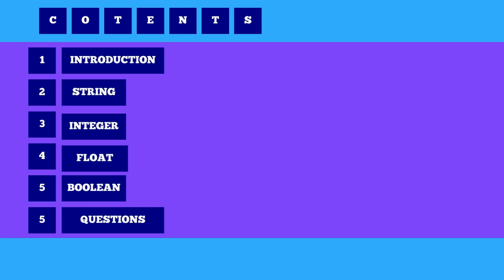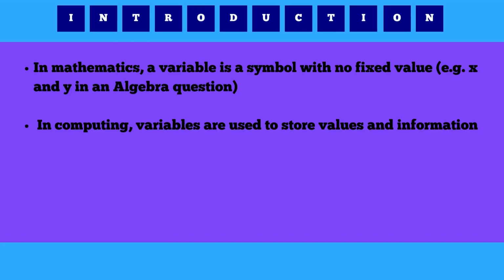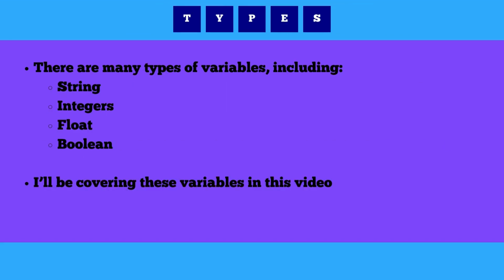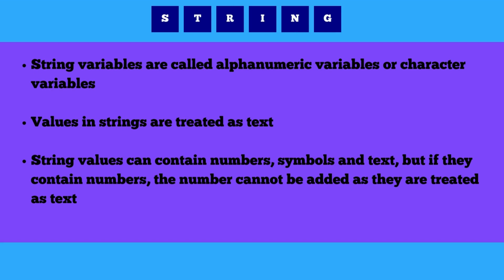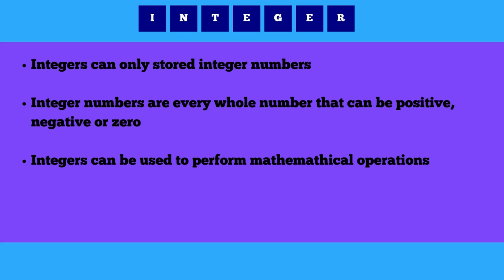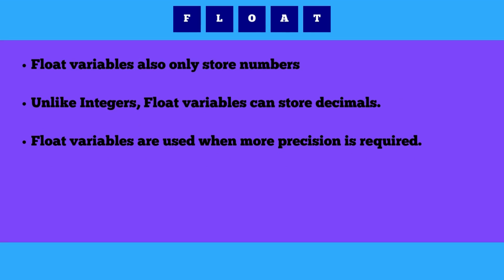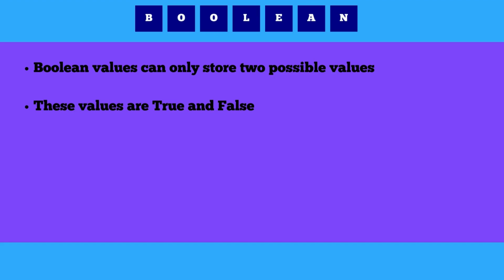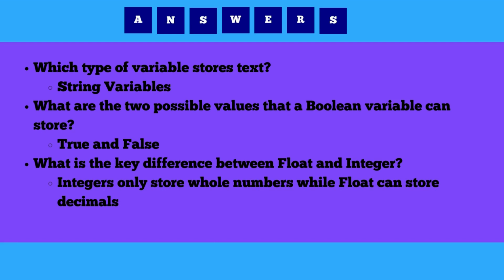Introduction to Variables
Introduction to variables and different types of variables